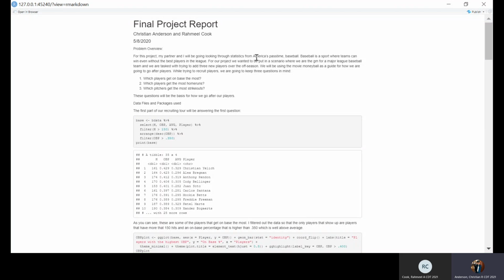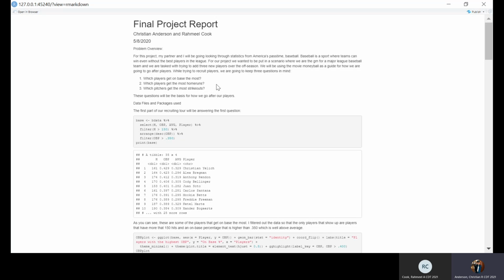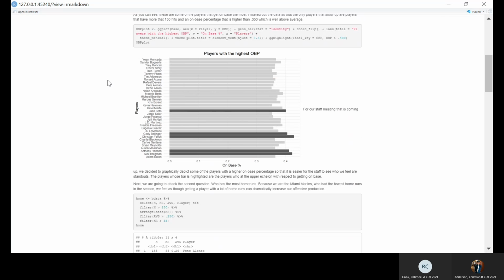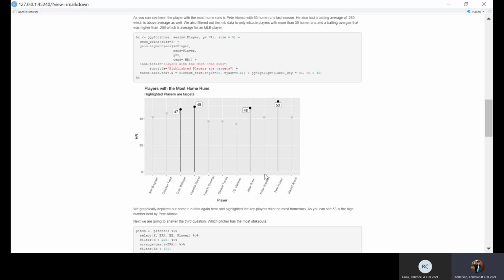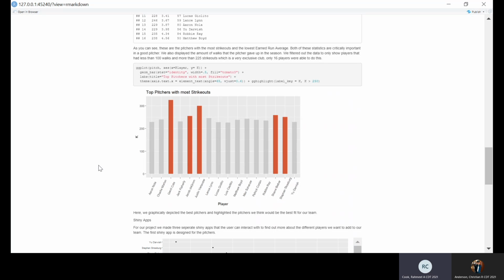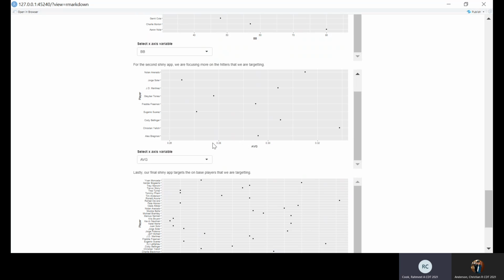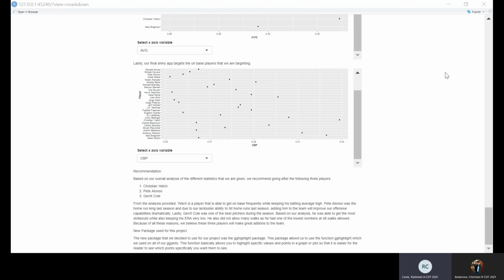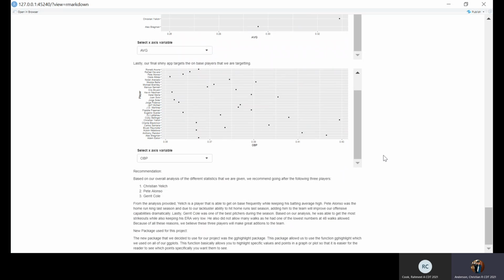final project se370 Anderson & Cook